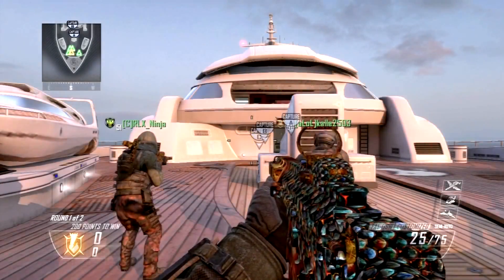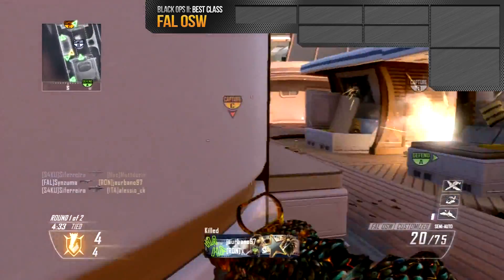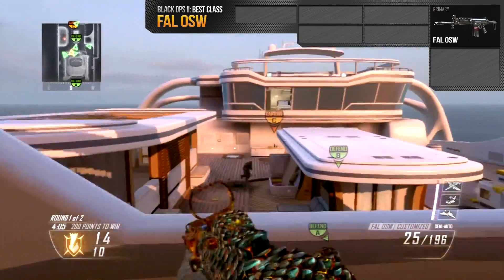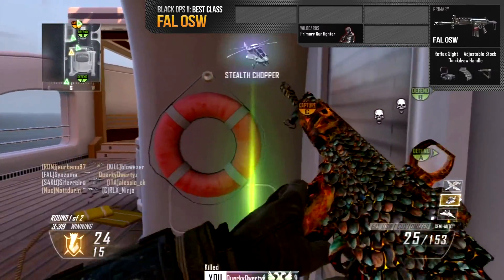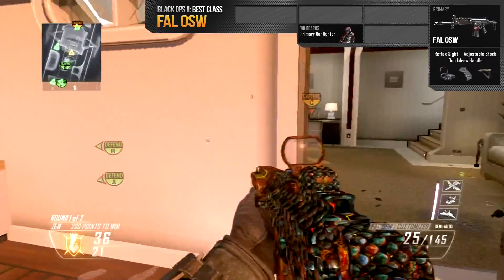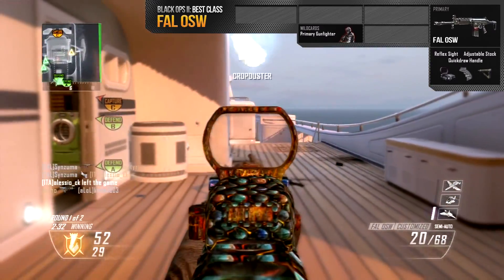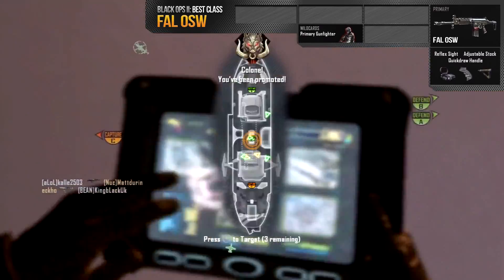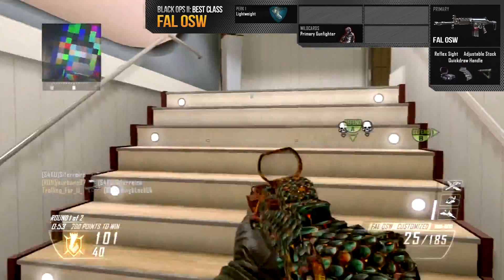Black Ops 2: Best FAL OSW Class Setup - Tips & Tricks (Call of Duty: BO2 Multiplayer Gameplay)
Black Ops 2 Best FAL Class!, What's your best setup?

Hope you enjoyed this Black Ops 2 Best FAL Class video and I hope it works for you too.

Primary
FAL OSW

Attachments
Reflex Sight / Adjustable Stock / Quickdraw Handle

Perk 1
Lightweight

Perk 2
Scavanger
Toughness

Perk 3
Dexterity

WildCards
Primary Gunfighter
Perk 2 Greed

Music Outro - Check them out!
Paradise Decay - Blade II Project (Vampires Revenge Mix) (Outro)